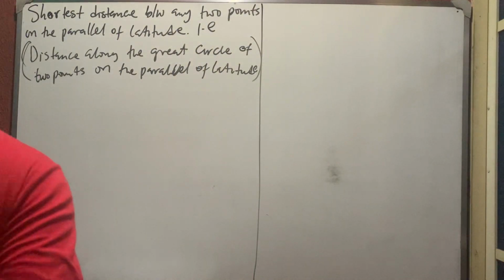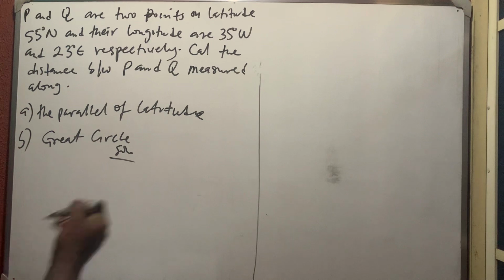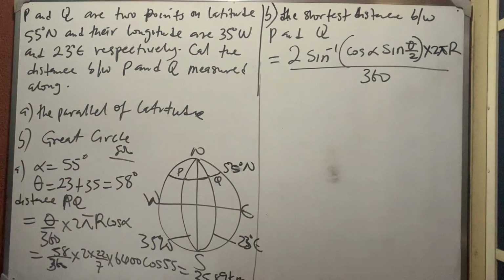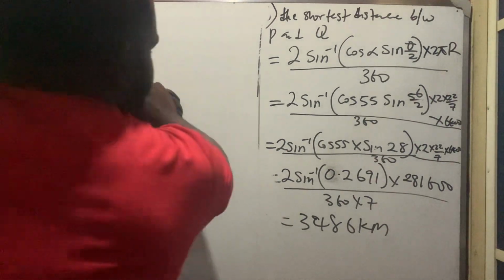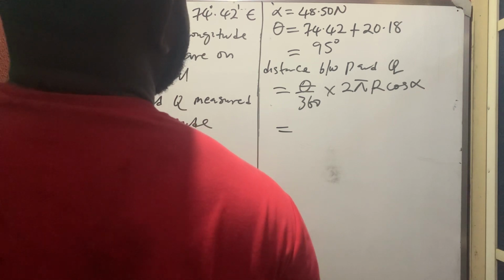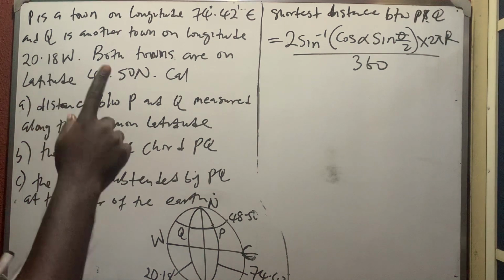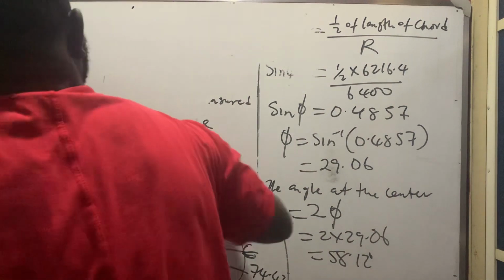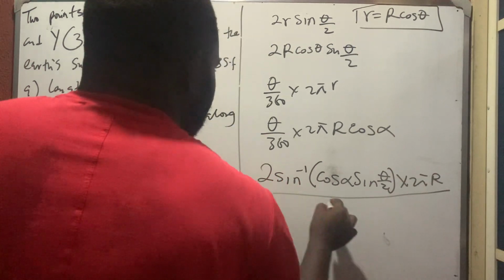Longitude and latitude | Great and small circle made easy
Longitude and latitude | great and small circular calculations made easy for beginners | WAEC 2024

This video explained everything about longitude and latitude, small and great circle with their respective formulas.

numerous WAEC AND JAMB exam questions solved

Olympiad maths